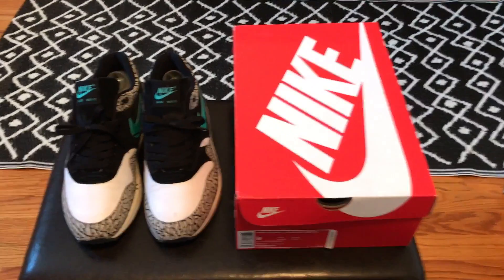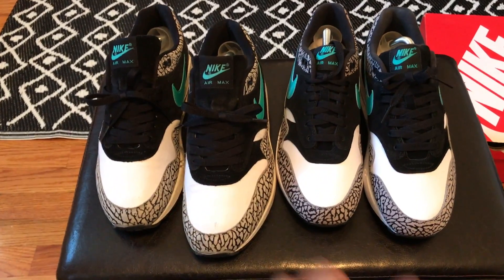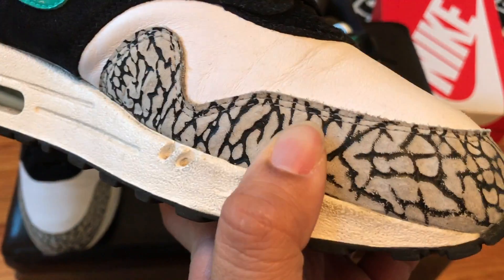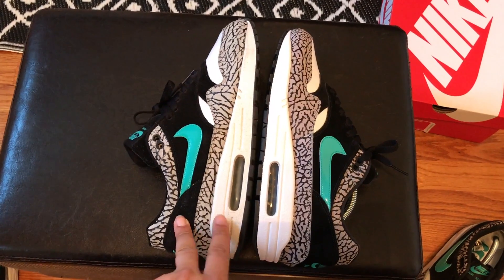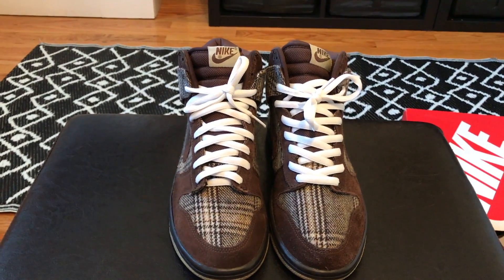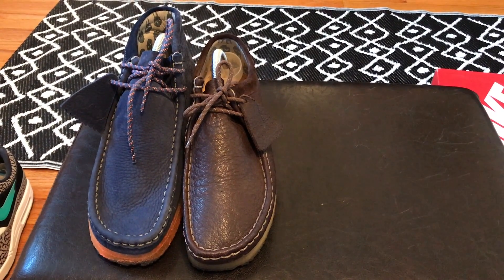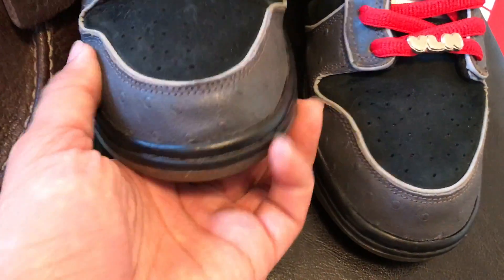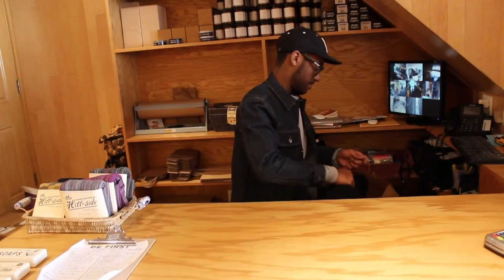Nike Air max 1 Atmos 2017 VS 2006 Nike sb dunk tweed/MF DOOM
FREE APP KILLAKICKS